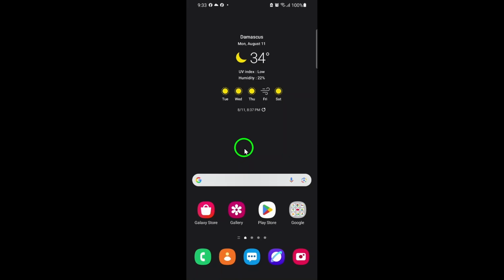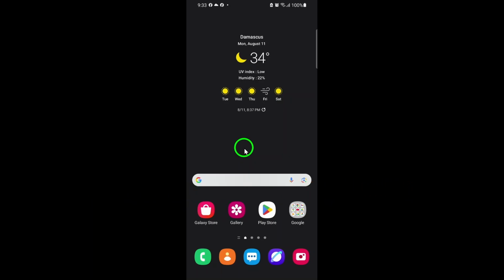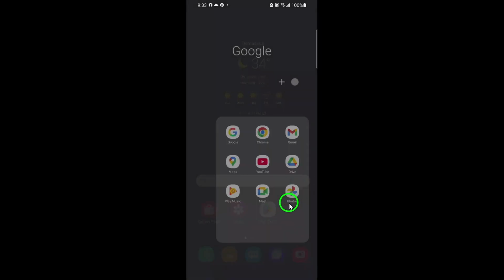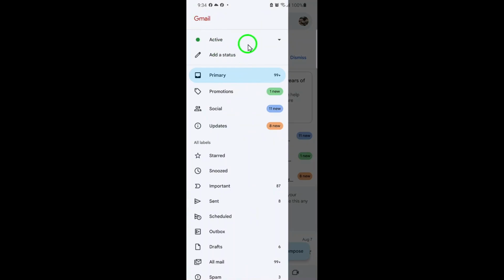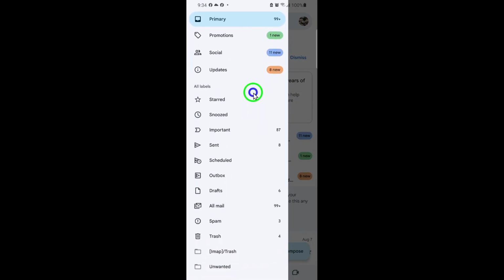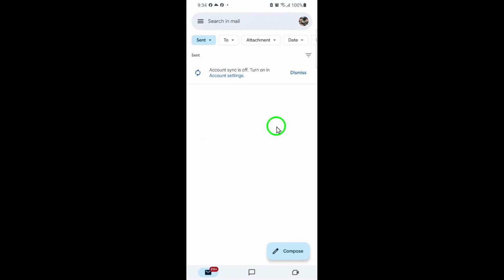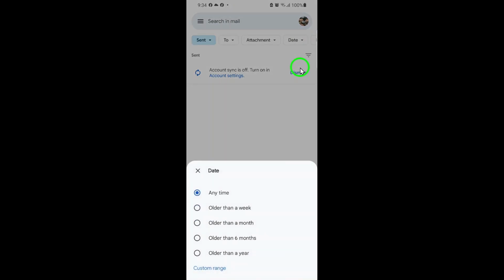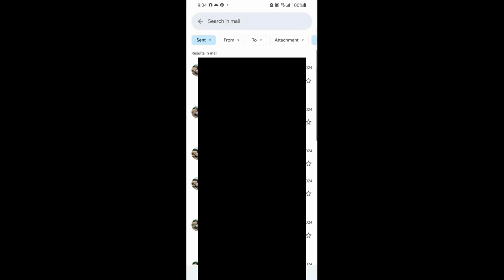How To Filter Starred Emails Older Than 6 Months On Gmail (Updated)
Learn how to filter starred emails older than 6 months on Gmail with this quick and updated guide for 2025. If your inbox is overflowing with important messages marked with a star, this tutorial will show you exactly how to find those older emails quickly using your Gmail app on Android or iPhone. Perfect for anyone looking to organize their starred messages and improve email management.

Follow these simple steps:

1. Open the Gmail app on your Android or iPhone.

2. Tap the Menu icon (☰) in the top-left corner.

3. Tap on “Starred”.

4. Tap “Date” below the search bar.

5. Select “Older than 6 Months”.

This method helps you easily filter out starred emails that might be buried in your inbox, making it simple to review or clean up your important messages from the past. Watch the video for a detailed walkthrough and take control of your Gmail organization today.-
Timeline:
00:00 Start
00:12 How to do it
01:05 End